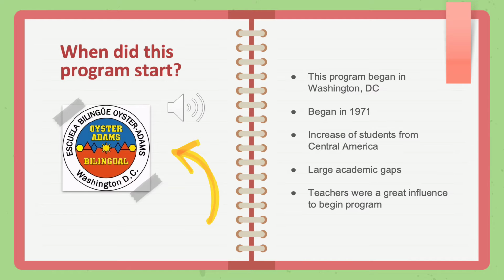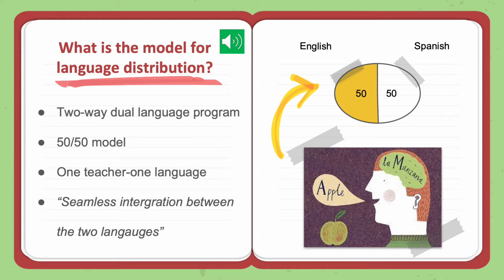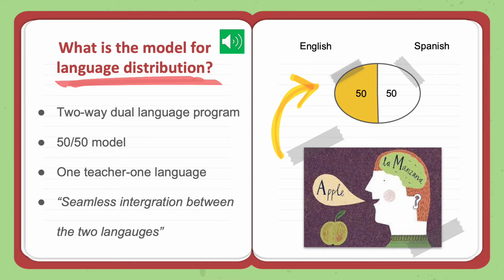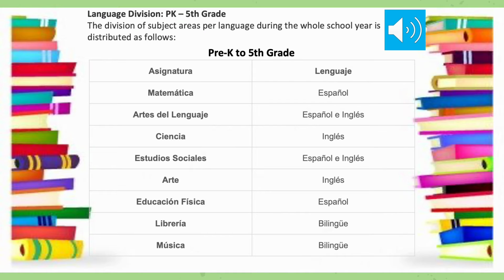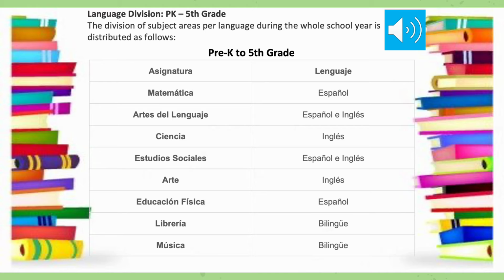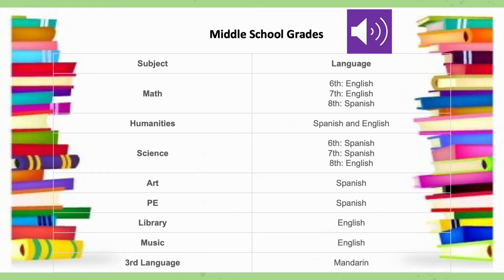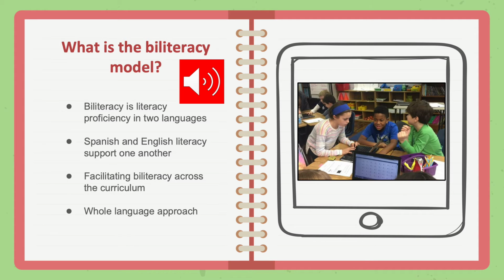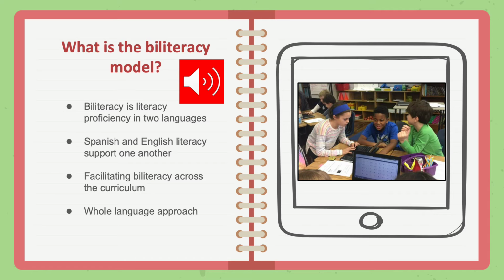Group 2 Oyster Bilingual School